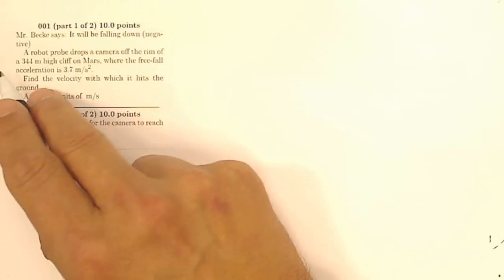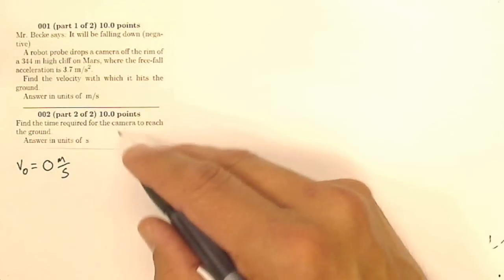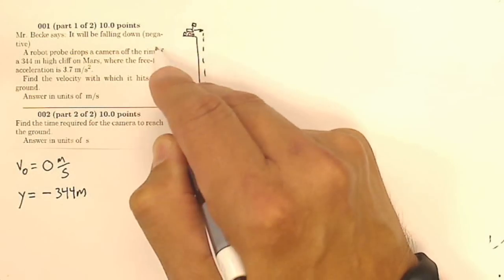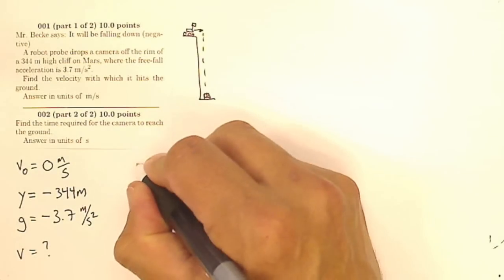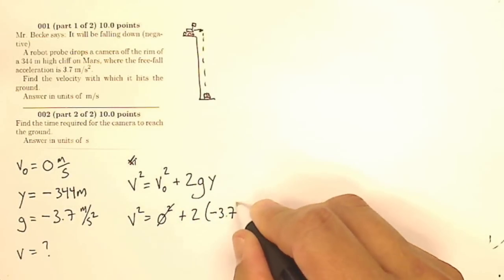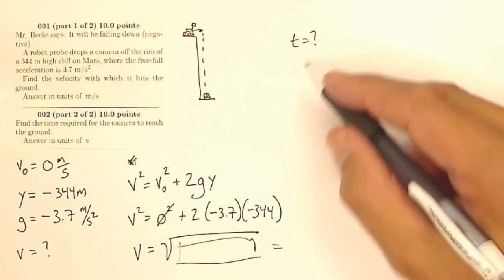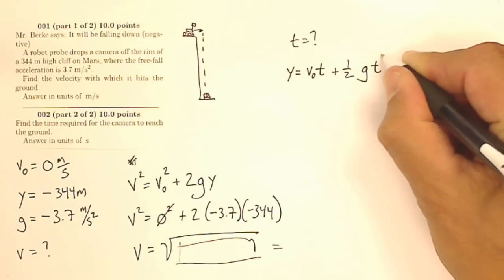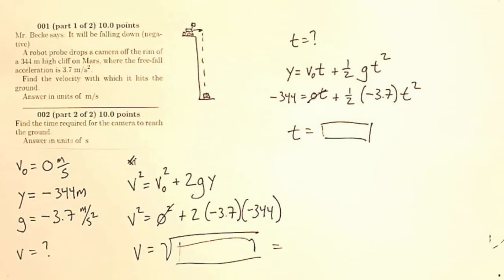AP HW 02.4 Q 01-2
A robot probe drops a camera off the rim of
a 344 m high cliff on Mars, where the free-fall
acceleration is 3.7 m/s2.
Find the velocity with which it hits the
ground.
Answer in units of m/s

Find the time required for the camera to reach
the ground.
Answer in units of s